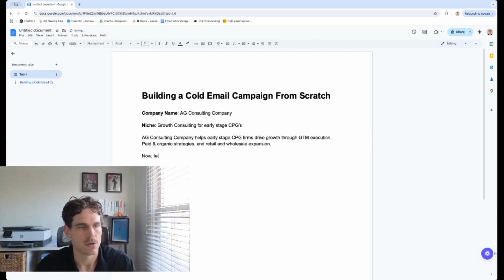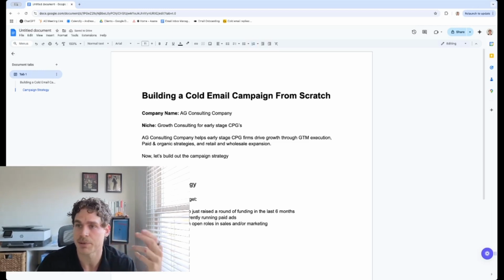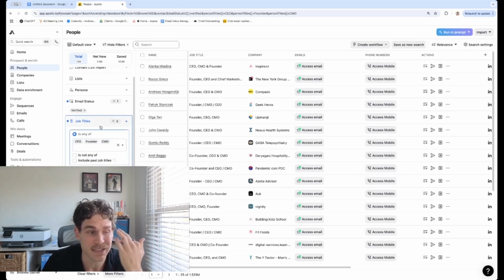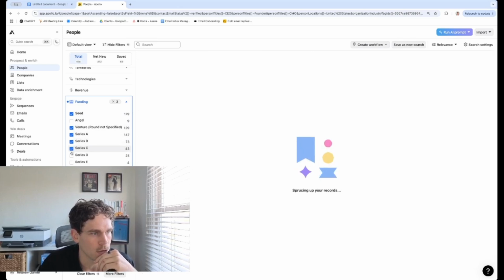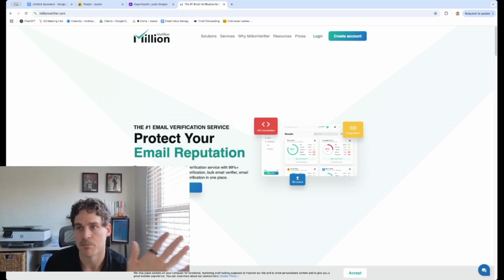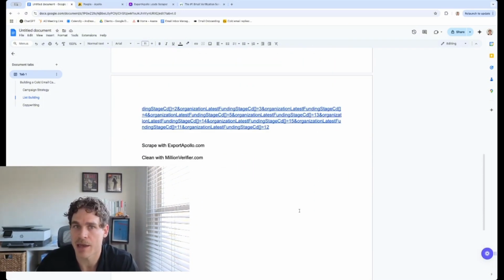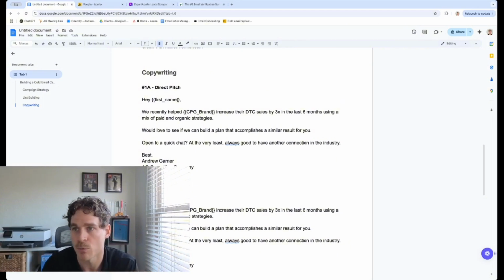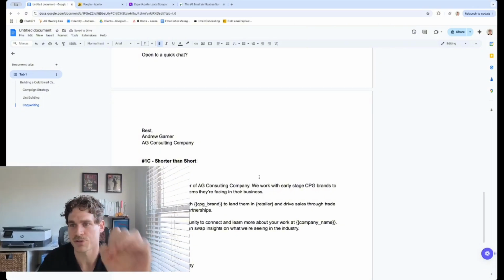Creating a Cold Email Campaign From Scratch (CPG Consulting)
In this video, I create a cold email campaign from scratch for a fictitious early stage CPG consulting firm.

We create the high level strategy, build a list, and write our copy sequences.

For a more in-depth guide to setting up your own campaigns, access our DIY playbook

If you're interested to learn more about what cold email could look like for your business, book a free consult with me

Cheers,
Andrew Garner
Co-Founder
Pono Ventures